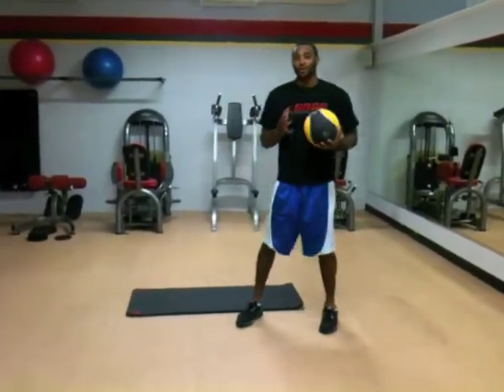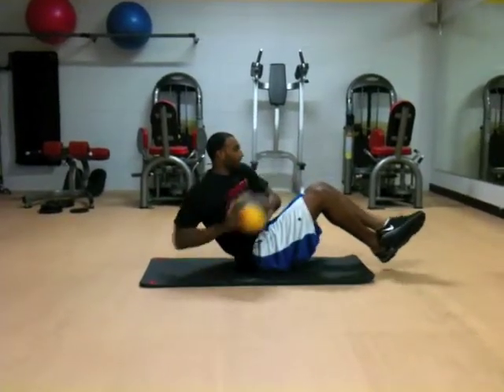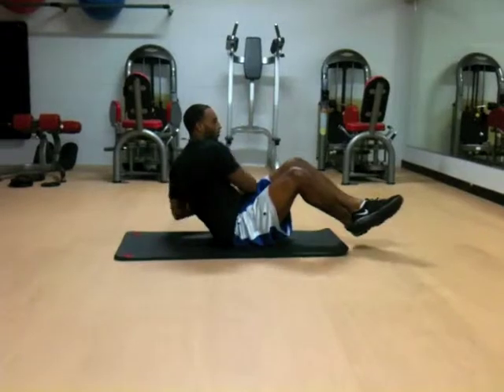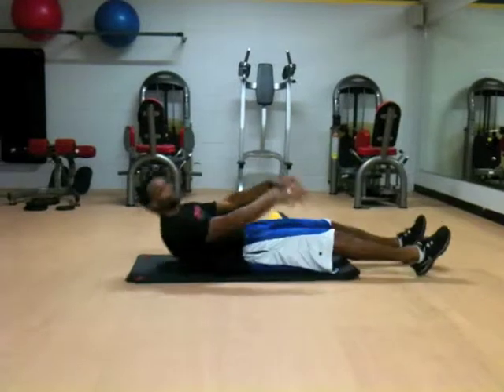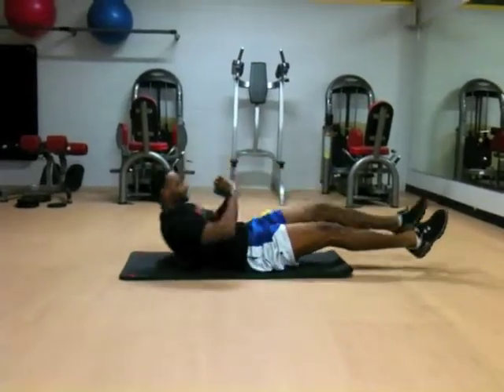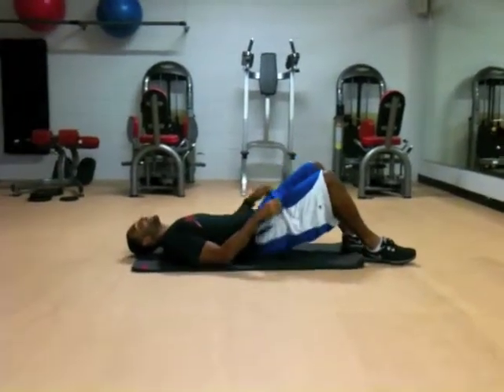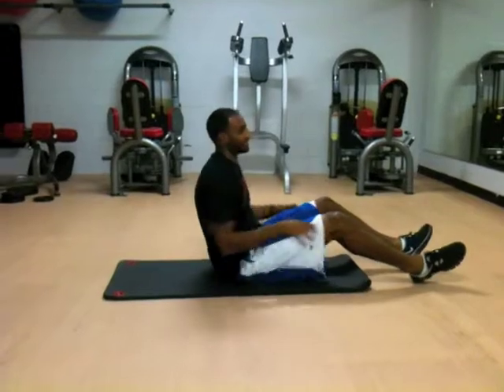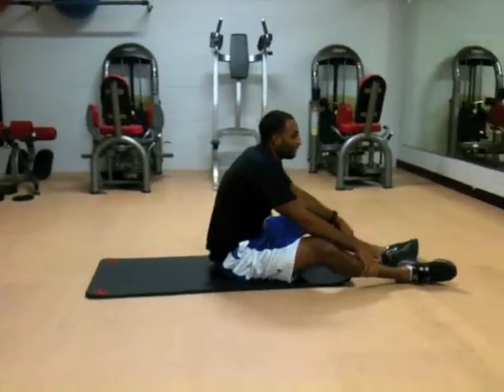SNAP Fitness Clearview: Power Abs Class 2 - Russian Twist, Bicycles, Dying Cockroach & Leg Kickers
John Pichon, Certified Personal Trainer at SNAP Fitness Clearview, demonstrates a few core exercises that can be seen in his POWER ABS class at SNAP Fitness Clearview